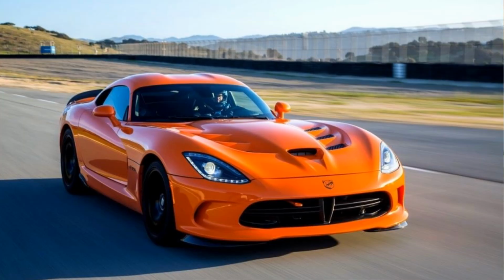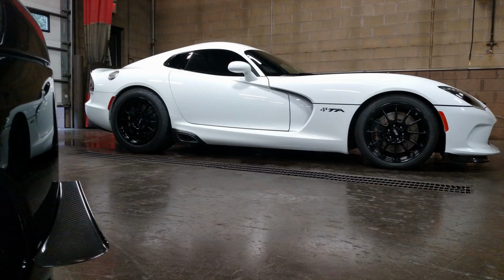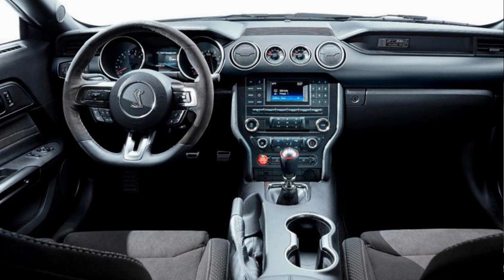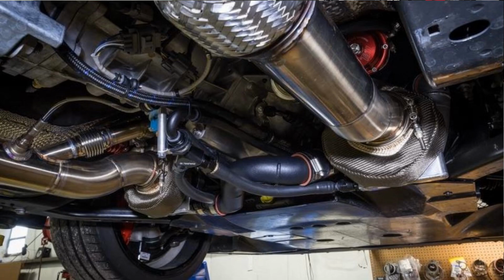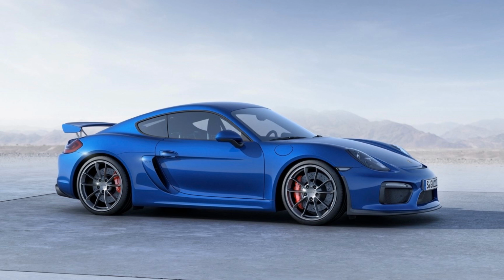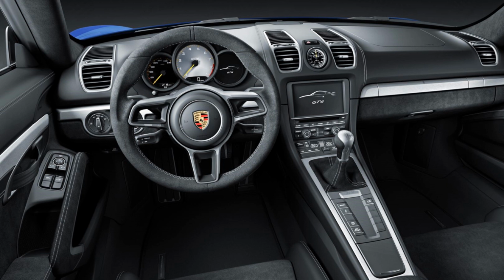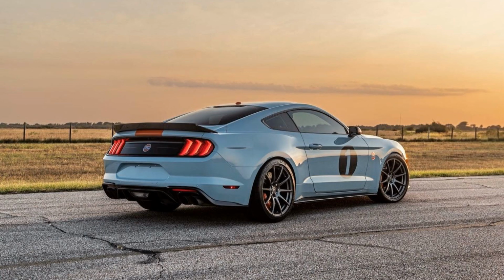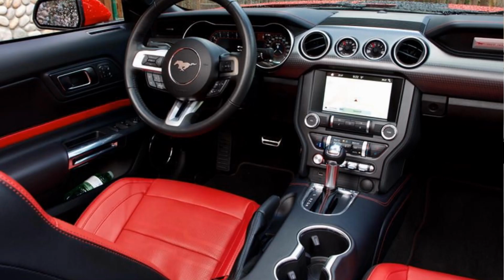Best Sports Cars Under 100k, 80k, 60k & 40k!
Rouzerville, PA
17250

***Social Media***